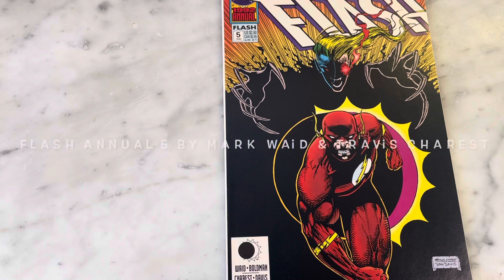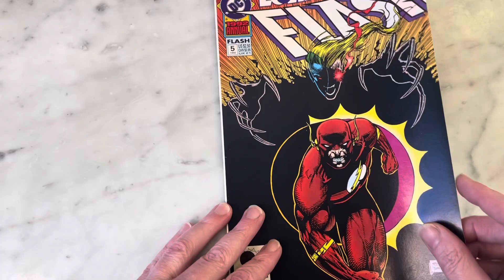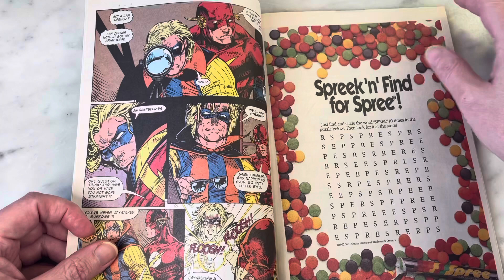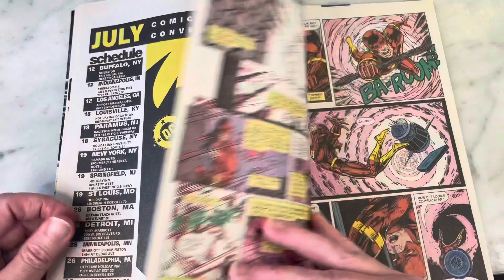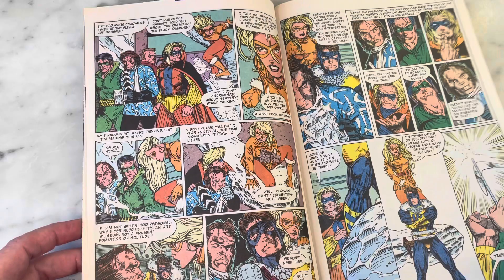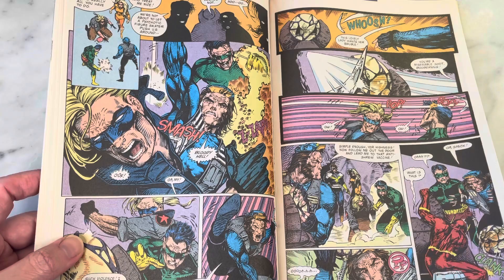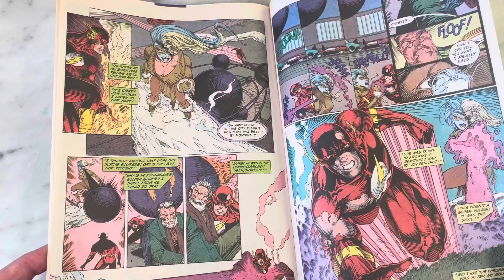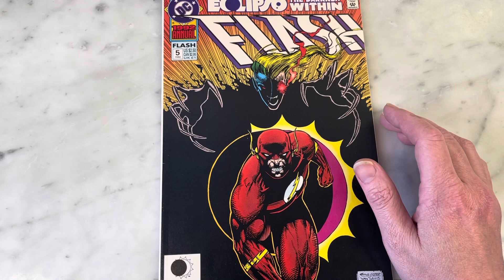FLASH ANNUAL 5 by Mark Waid with amazing art by Travis Charest!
Travis Charest really hit the ground running with the art on this Flash Annual for DC Comics. This is some of his earliest work for DC before rising to fame on Jim Lee’s Wildcats for Image Comics. Travis gained a following instantly with his eye-catching art and has been a fan favorite ever since. This is one of my favorite books by him. Please join me for a look inside.

Email MichaelFitzTroytv